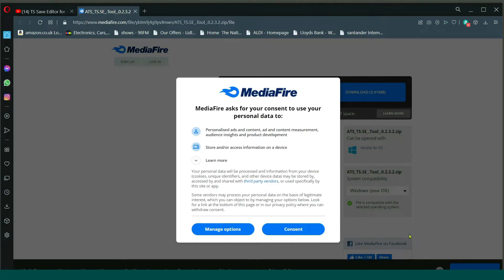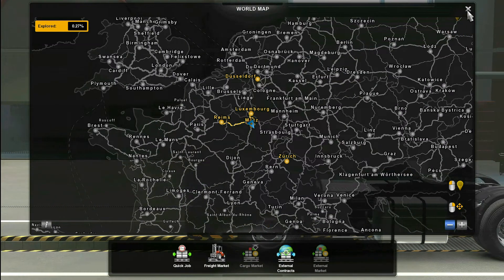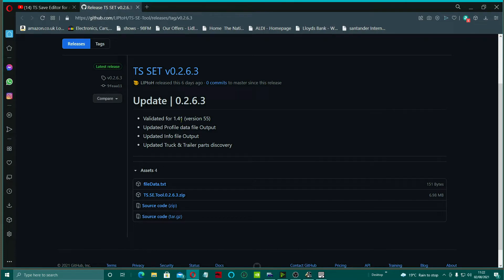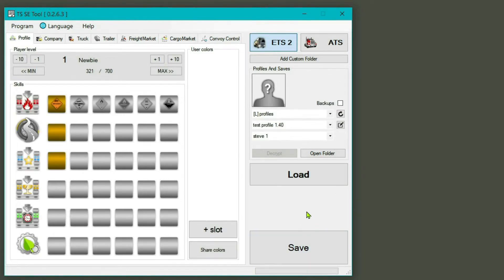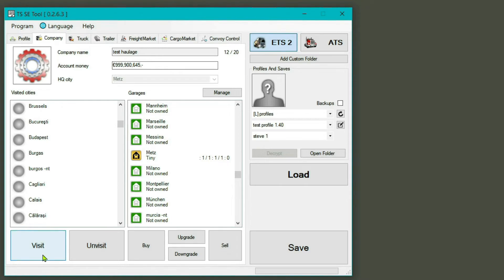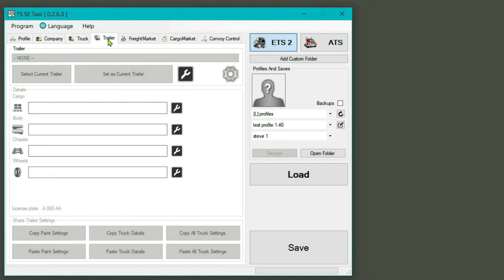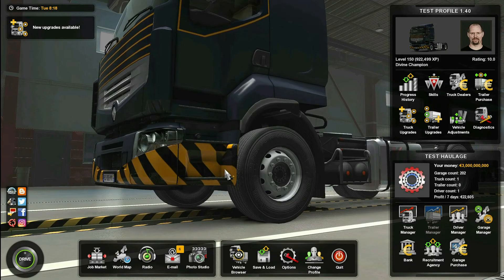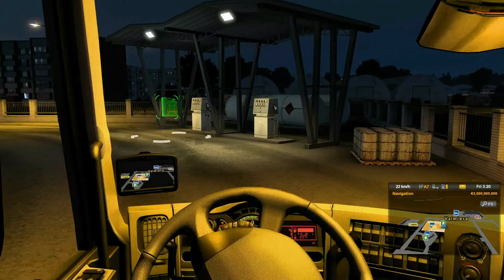ETS2 AND ATS, TS SAVE EDITOR TOOL GUIDE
I Will Show You How To Use The  TS SAVE EDITOR TOOL
 For ETS2,[ Euro Truck Simulator 2 ]
 And American Truck Simulator
 And How To Download And Install The  TS SAVE EDITOR TOOL
 And Create Your Own Save Profile With All The Garages
And Money You Could Want.
 So Keep Watching Till The End
 So You Dont Miss Anything And
 If You Want To Learn How To Use The  TS SAVE EDITOR TOOL
 I love interacting with people so please take a moment and leave a comment just saying 'Hey!'.

.TIMESTAMPS.
00:00 intro
00:17 download ts tool
01:25 save game
03:54 make game changes
07:37 save and load
08:20 preview
09:56 final thoughts
11:13 goodbye
.ATTRIBUTIONS.
all music by elgato stream deck audio

.LINKS.
👥  Facebook: Join Our Facebook Group
       GAME TAKE CHANNEL OFFICIAL GROUP

FREEBIES

Template links Are To My Google Drive
All Files Scanned With Malwarebytes
But Not All Tested Yet. Happy Skinning

SOCIAL 🔎 WE ALL NEED TO KEEP IN TOUCH IF WE DONT WANT TO
      GET LEFT IN THE DARK
🐦Twitter: folllow me at  @gametaketv1
📸Instagram:   follow me at  @gametaketv

💲   product code